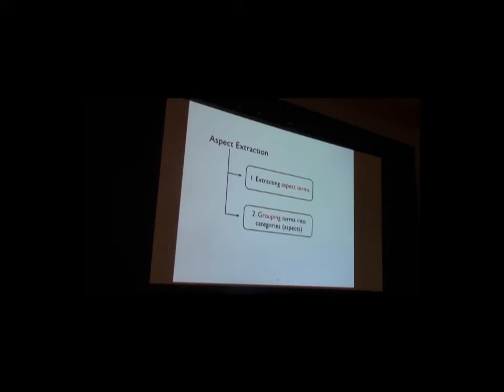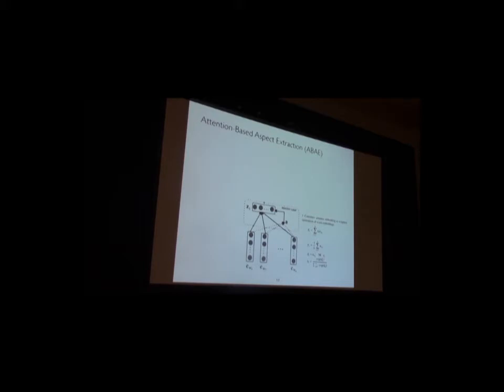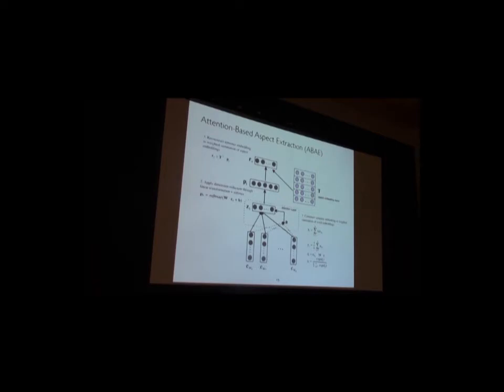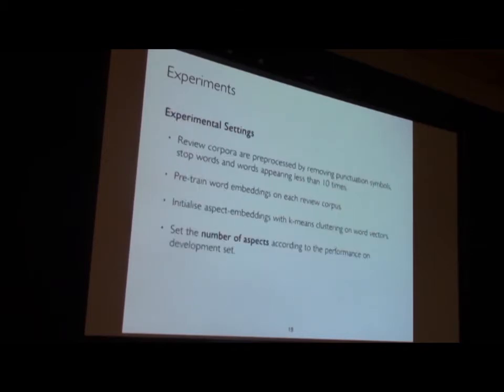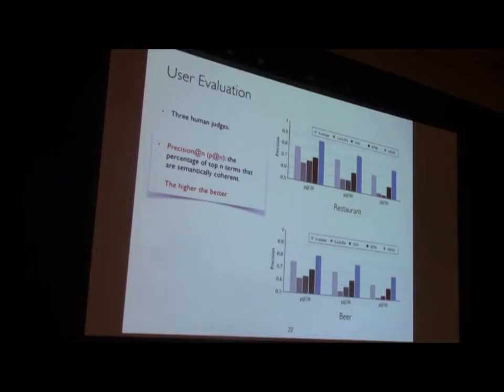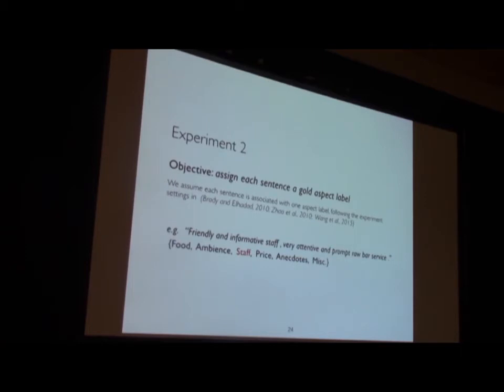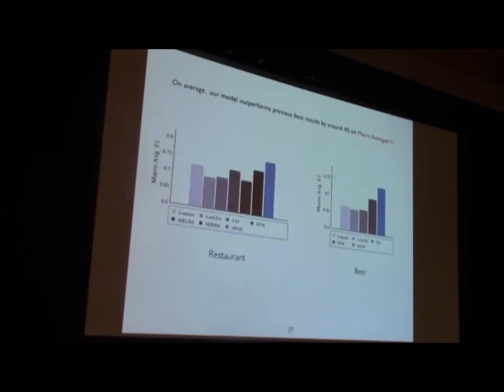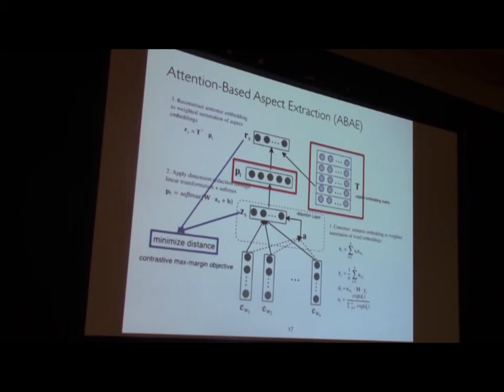An Unsupervised Neural Attention Model for Aspect Extraction | ACL 2017